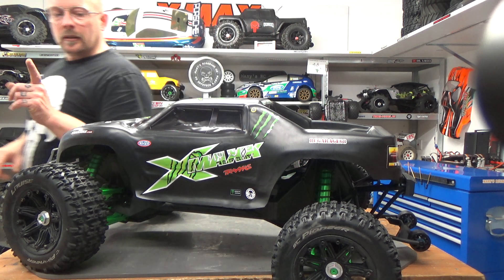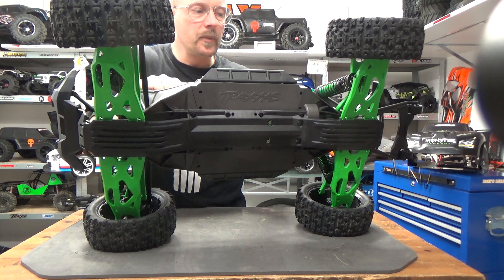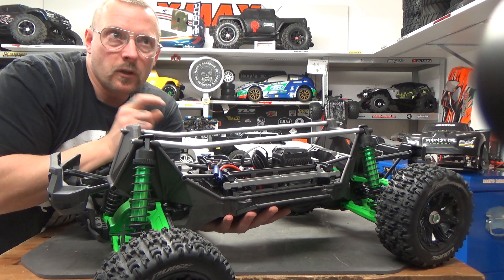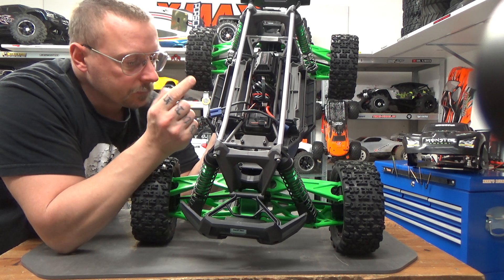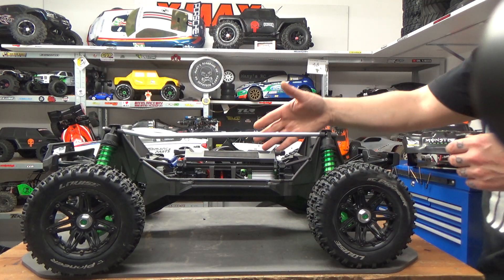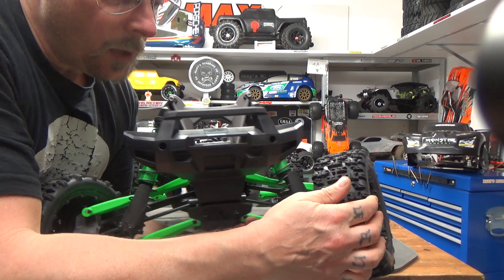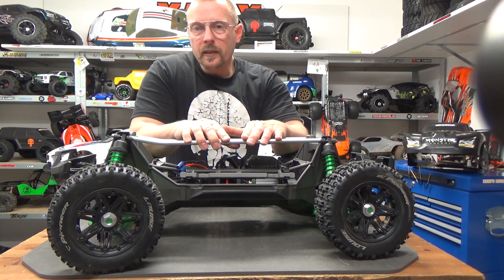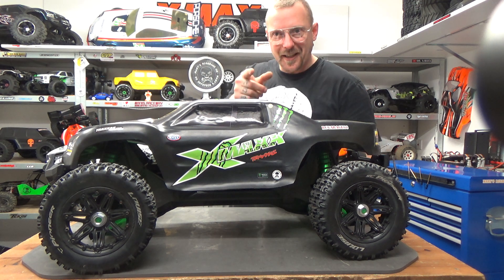THE X-MAXX MONSTER ENERGIX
● Soutenez la chaîne